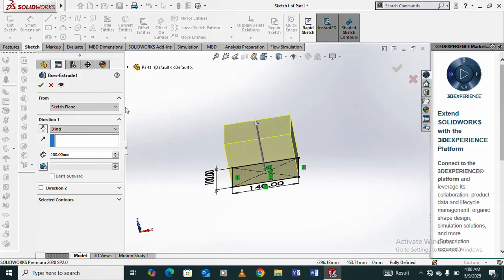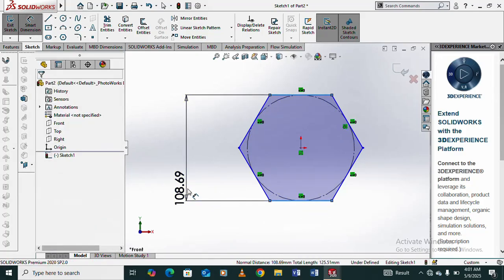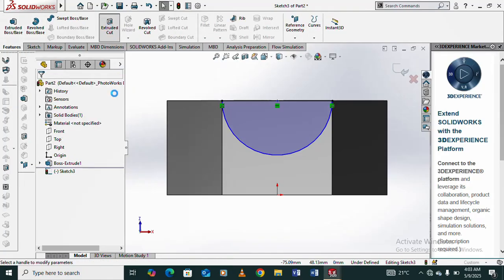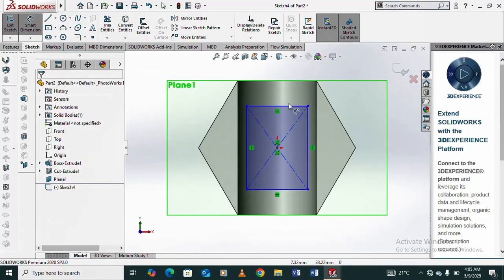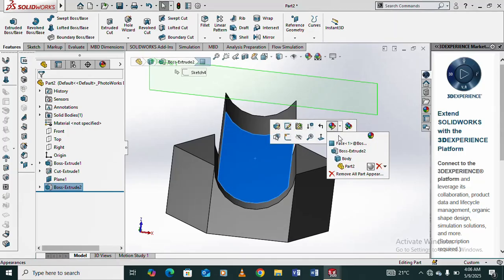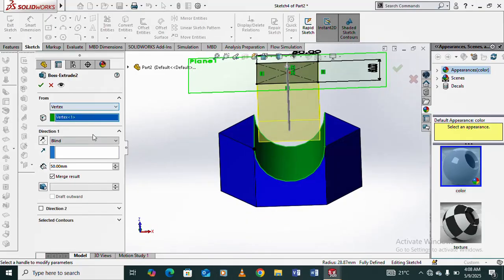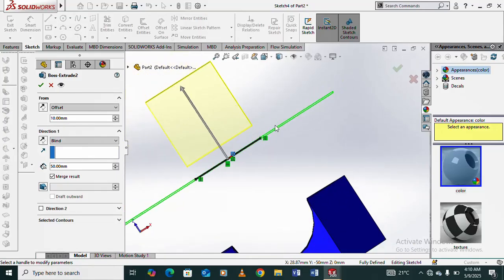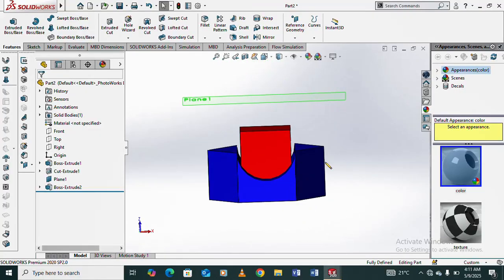lesson 1 for beginner : Extruded boss feature starting condition in SOLIDWORKS#